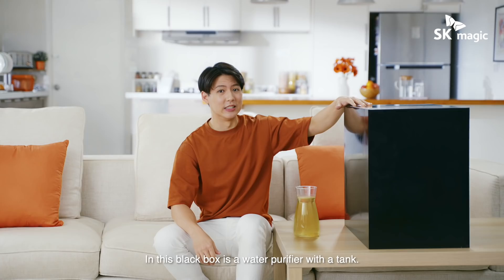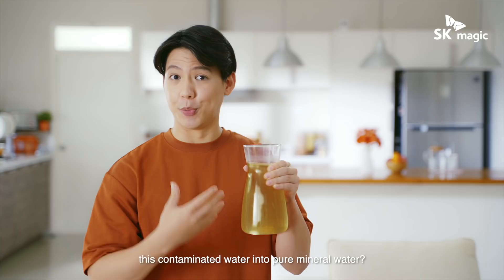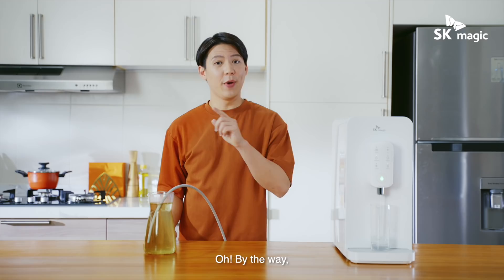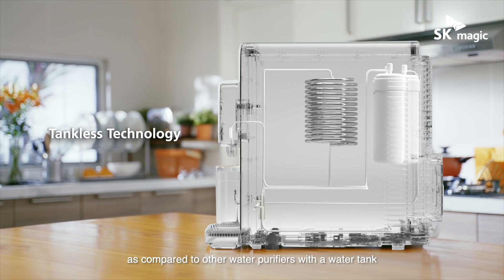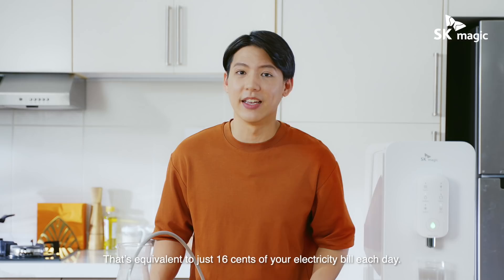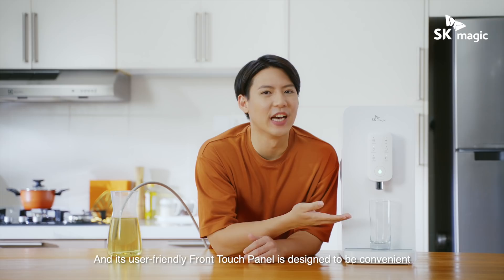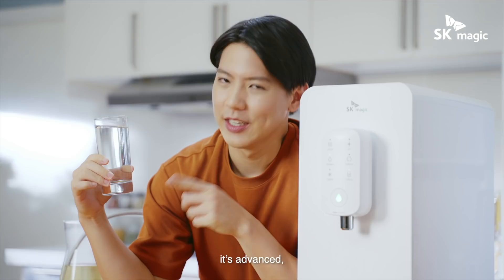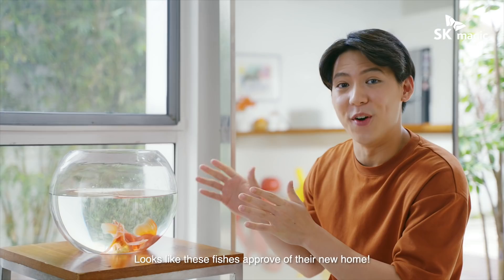Here’s why tankless water purifiers are better. Learn more with SK magic.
Is your drinking water truly clean? With the brand new JIKSOO Ria tankless water purifier, you no longer have to worry about drinking contaminated water. The latest tankless technology will ensure that every drop of your water is safe for consumption while retaining all the necessary healthy minerals. now!